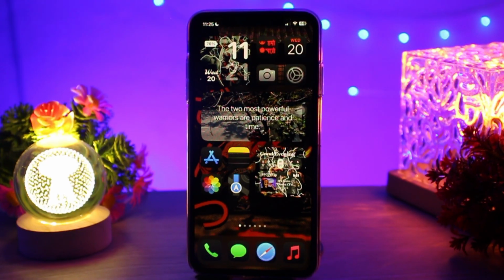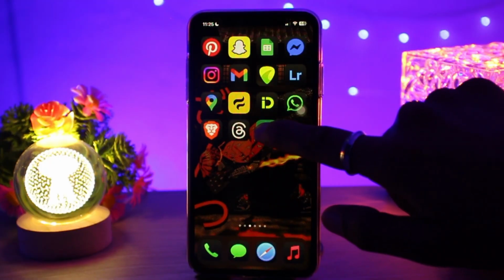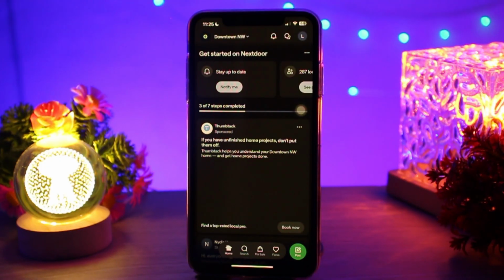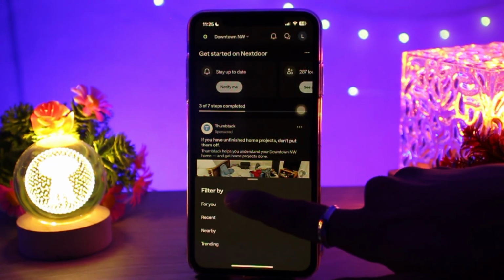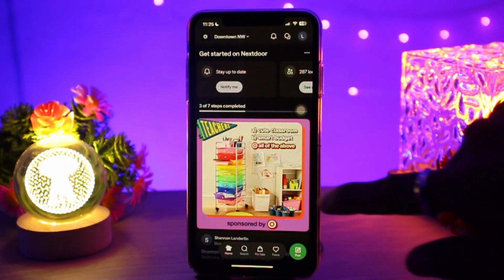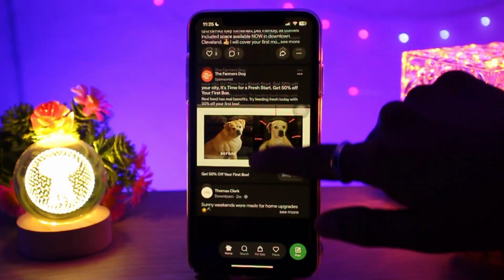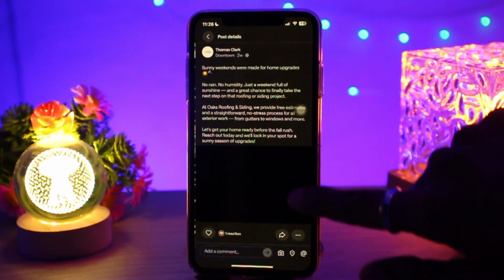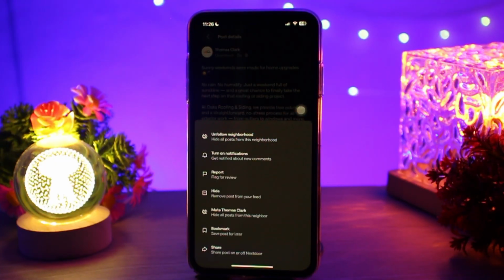How to Add and Manage Neighborhoods on Nextdoor - Here's How You Can Do It // 2025 Edition